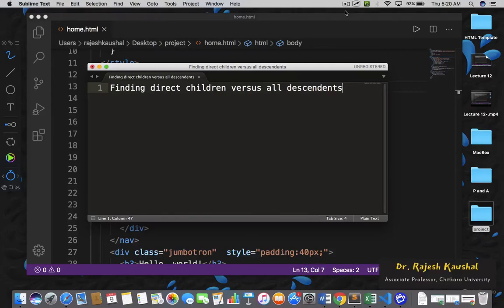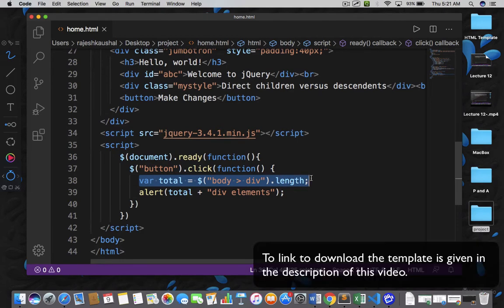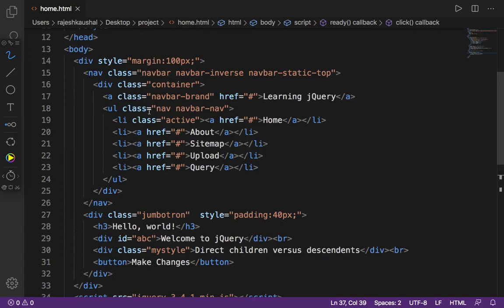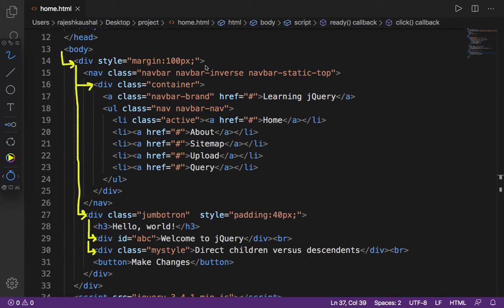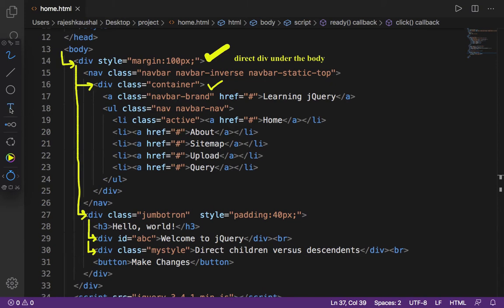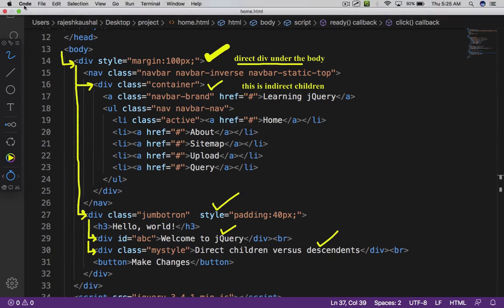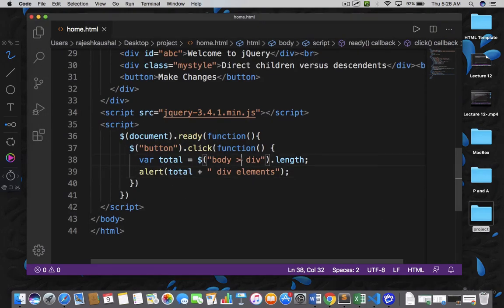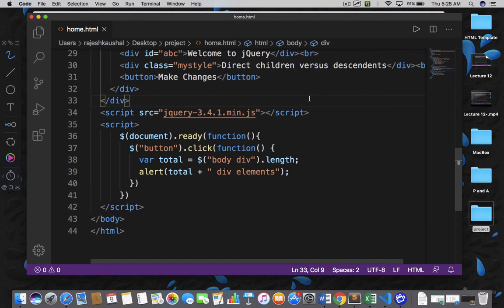Lecture 13-Direct child versus descendants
This lecture will demonstrate how to find direct children and all descendants from document object model. The primary focus is on jquery dom manipulation, dom tree traversal, jquery dom traversing and finding descendants in jquery. The audience will also learn jquery wrapper set working.